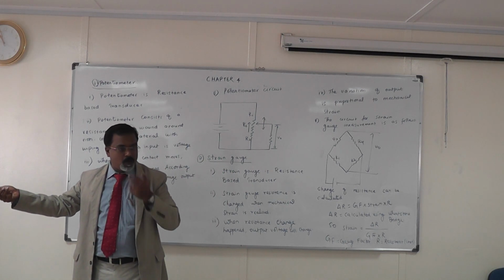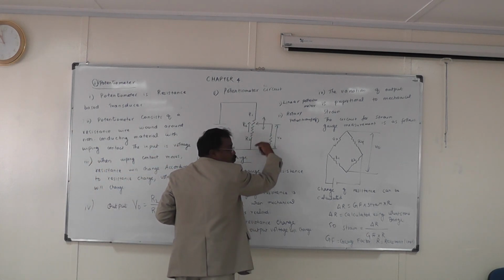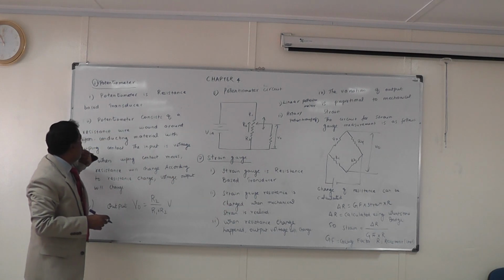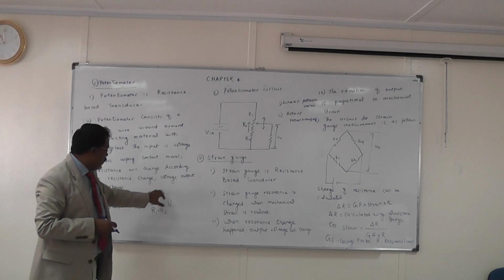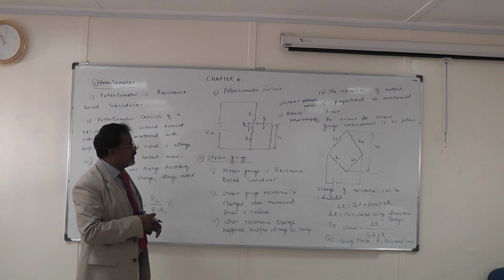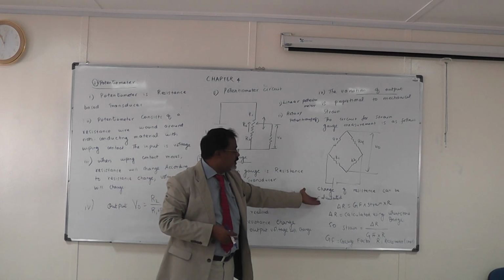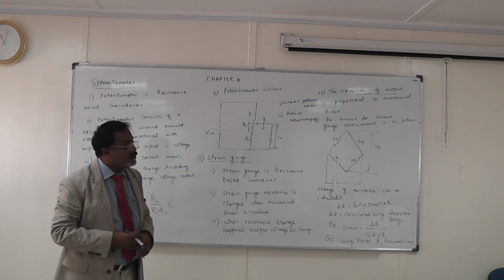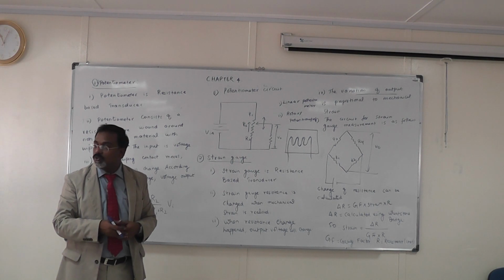Sensors and Transducer Potentiometer Class Lecture Dr.RajaKannu AmuthaKKannan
Assoc.Professor. Dr.Rajakannu Amuthakkannan
Muscat, Sultanate of Oman
Sensors and Transducers - Class room Lecture (Unedited), If there is any comment, let me know. I will upload professional videos related to the contents in future based on your response. If there is any content mistake, Kindly comment. I will correct it.